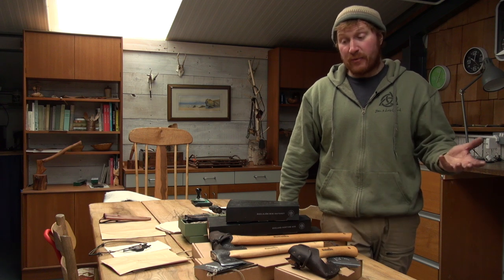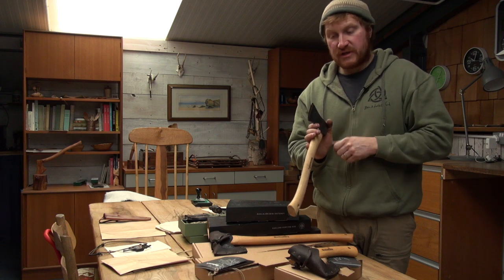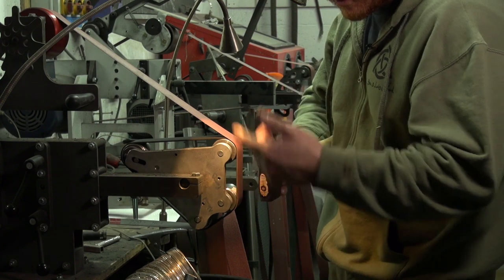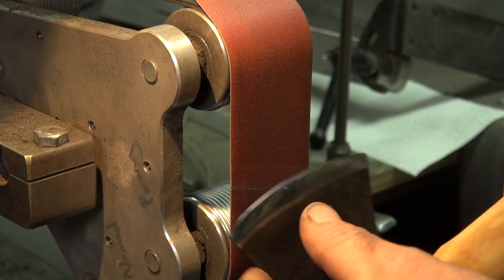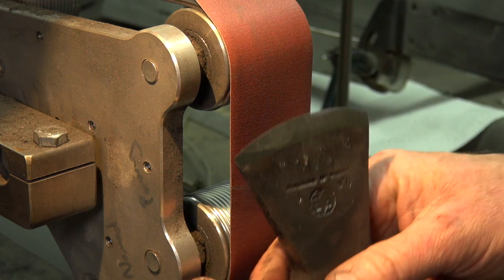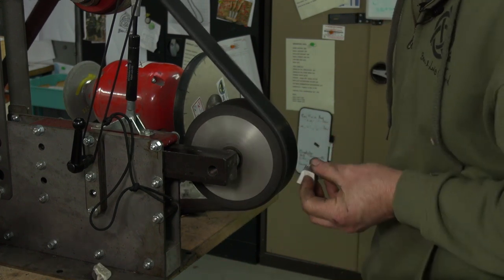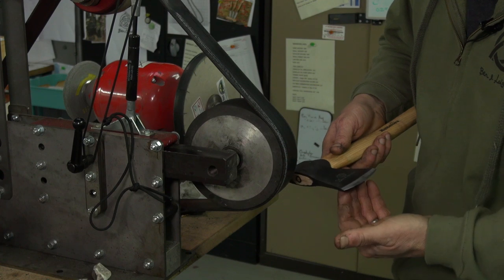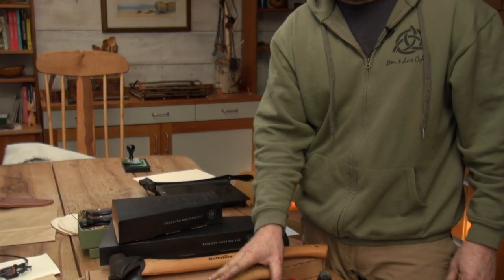Regrinding an Axe (WIP Wednesdays)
Ben Orford regrinds a Hultafors axe, the Hultån Hatchet, before parceling up the latest orders.